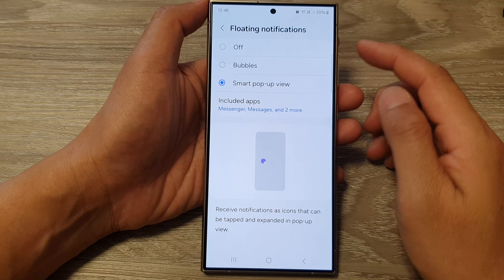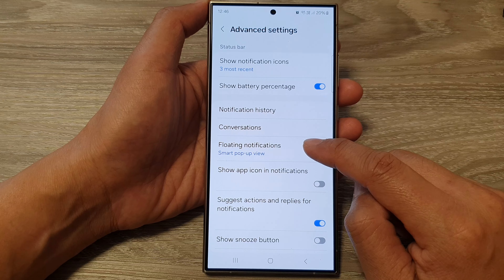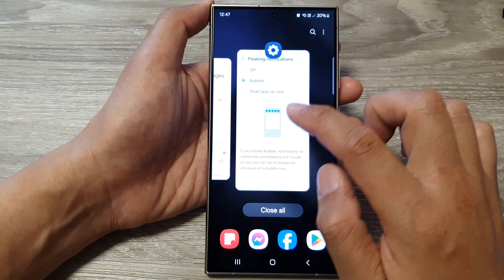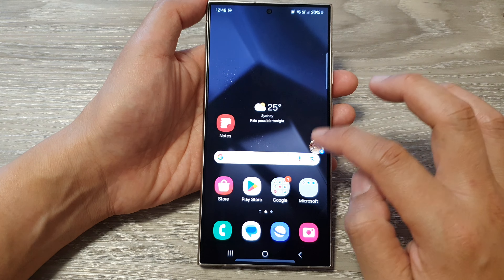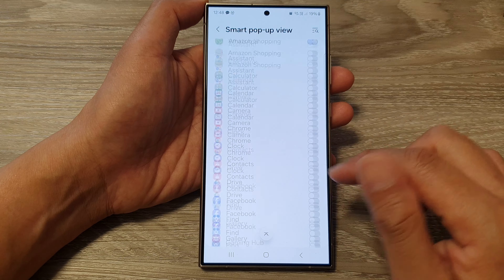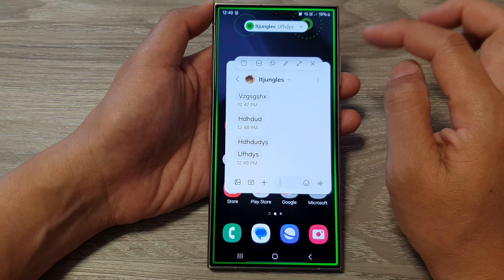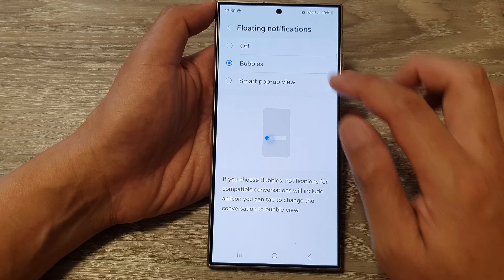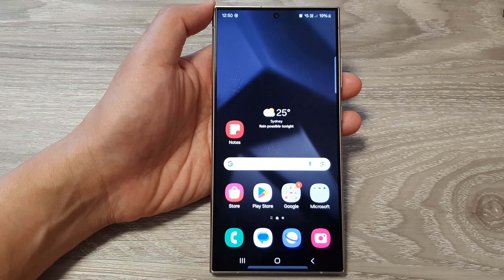Galaxy S24/S24+/Ultra: The Differences Between Bubbles Vs Smart Pop-up View Floating Notifications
Confused by the new Bubbles and Smart Pop-Up features on your Galaxy S24 (Plus/Ultra)? Don't worry, you're not alone! This video dives deep into the differences between these floating notification options, helping you choose the best one for every situation. We'll demonstrate how each works, highlight key features, and answer your burning questions like "when to use which?". Upgrade your notification game and become a master multitasker with your S24!

What you'll discover:

- A clear breakdown of Bubbles and Smart Pop-Up features.
- Live demonstrations showcasing their functionality.
- When and why to use each notification style.